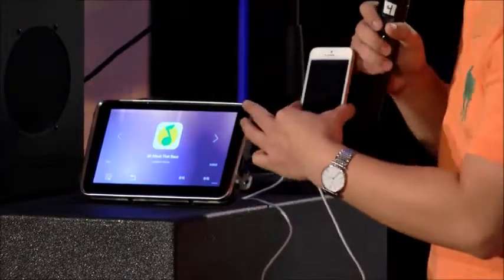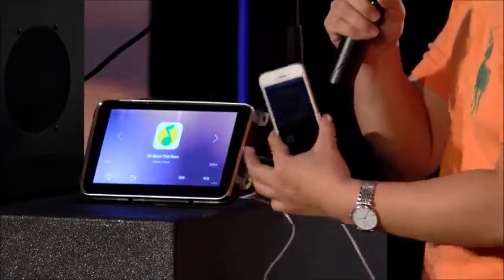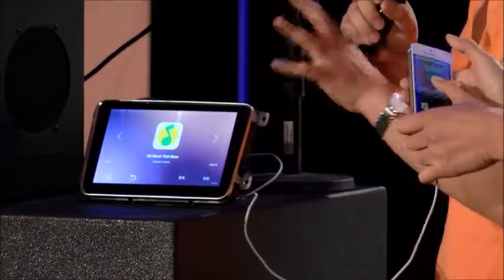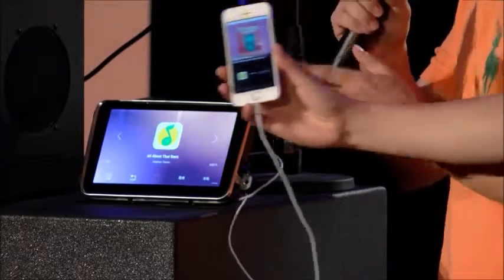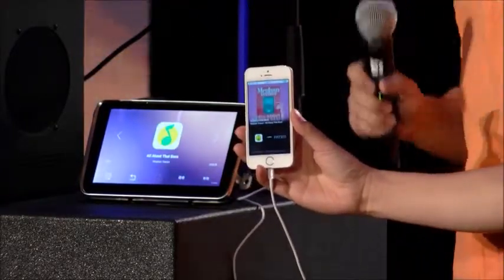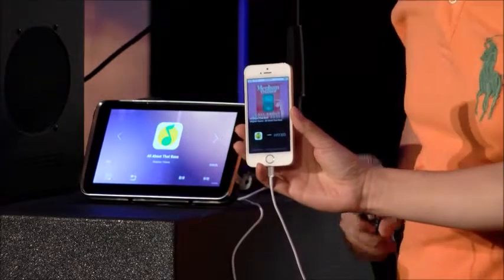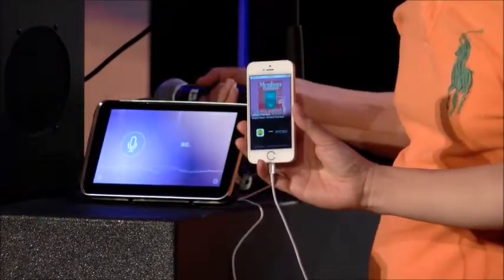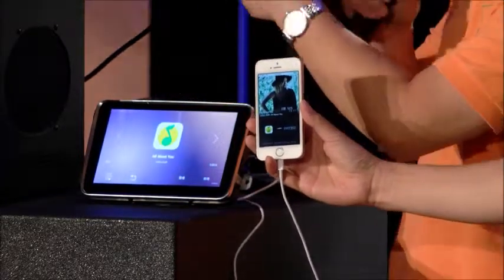Julius Marchwicki, Global Applink Product Manager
Ford Connected Services